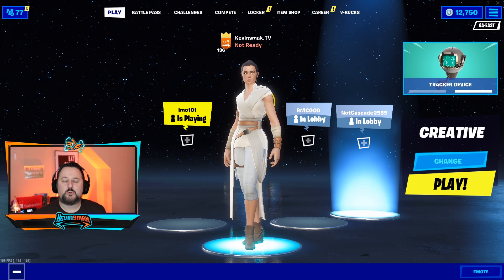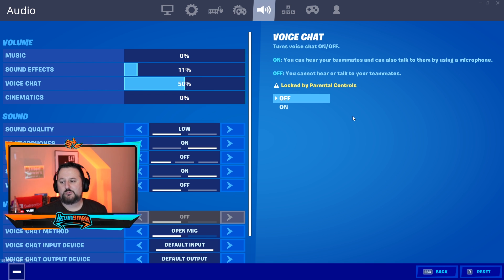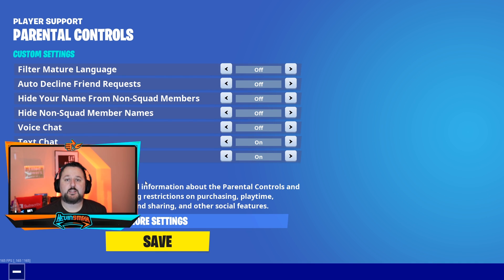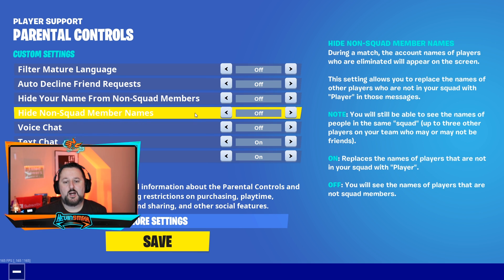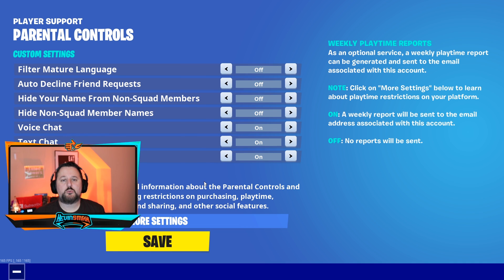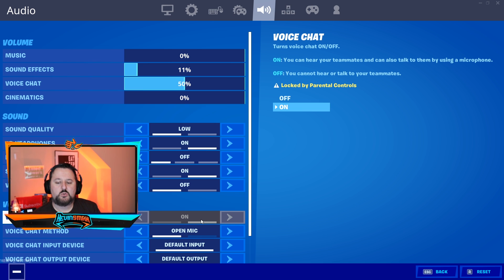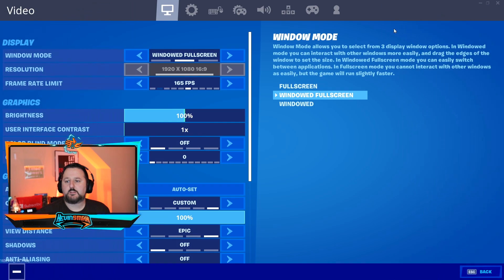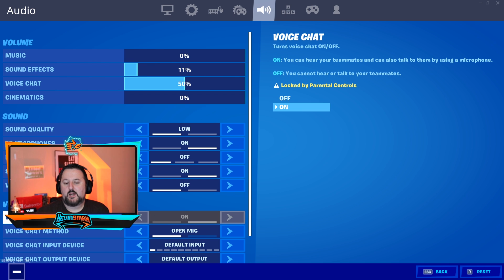How To Turn Off Parental Controls On Fortnite Chapter 2 - Voice Chat Bug!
How To Turn Off Parental Controls On Fortnite Chapter 2 - Voice Chat Bug!  This will show you how to take off parental controls on Fortnite and also let you know about the voice chat bug that happens once you enable parental control even once!
 ▬▬▬▬▬▬▬▬Secure VPN ▬▬▬▬▬▬▬▬
▬▬▬▬▬▬▬▬ Support ▬▬▬▬▬▬▬▬▬▬▬▬
My Websites:
▬▬▬▬▬▬▬▬ My Equipment ▬▬▬▬▬▬▬▬▬▬
     ▬▬▬▬▬▬▬▬ ✓ Streaming ▬▬▬▬▬▬▬
     ▬▬▬▬▬▬▬▬ ✓ Computer ▬▬▬▬▬▬▬
CYBERPOWERPC BattleBox Ultimate:
     ▬▬▬▬▬▬▬▬ ✓ Monitor(s) ▬▬▬▬▬▬▬
     ▬▬▬▬▬▬▬▬ ✓ Keyboard ▬▬▬▬▬▬▬
     ▬▬▬▬▬▬▬▬ ✓ Mouse ▬▬▬▬▬▬▬
     ▬▬▬▬▬▬▬▬ ✓ Headset ▬▬▬▬▬▬▬
HyperX Cloud Flight Wireless Gaming Headset
     ▬▬▬▬▬▬▬▬ ✓ Camera ▬▬▬▬▬▬▬